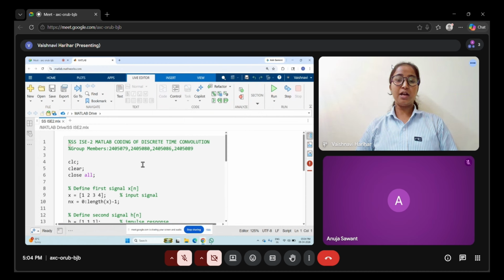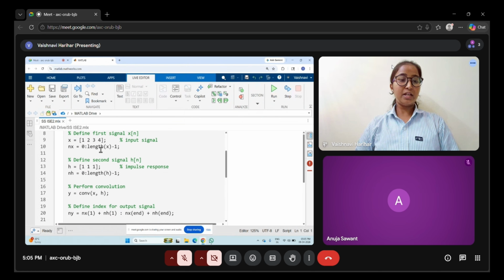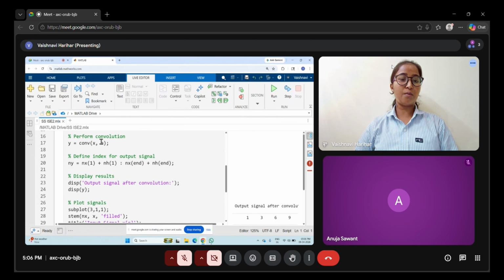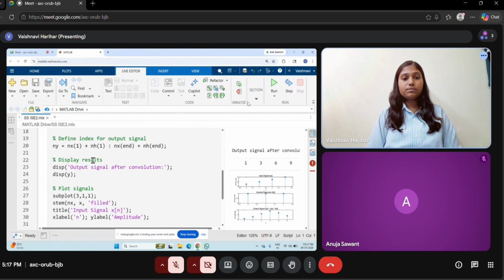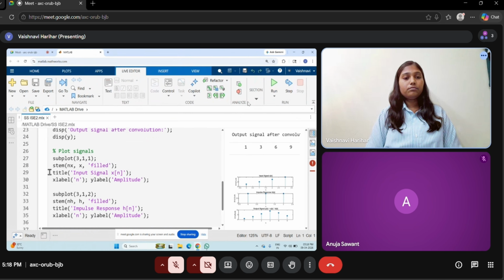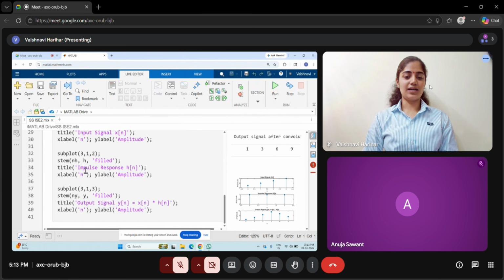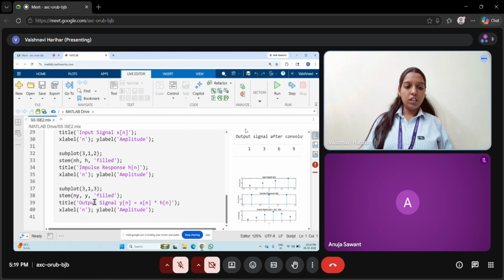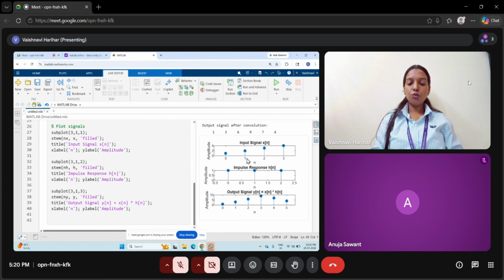Signals & Systems: Discrete Time Convolution in MATLAB Explained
In this video, we explain the concept of Discrete Time Convolution in Signals and Systems and demonstrate how to implement it using MATLAB.

🔹 Understand the theory behind convolution
🔹 Step-by-step MATLAB implementation
🔹 Plotting and visualization of signals
🔹 Easy explanation for students and beginners

This video is helpful for engineering students studying Signals & Systems, Digital Signal Processing (DSP), and MATLAB programming.

📌 Topics Covered:
- Discrete Time Signals
- Convolution Operation
- MATLAB Code for Convolution
- Graphical Representation

💻 Tools Used:
MATLAB